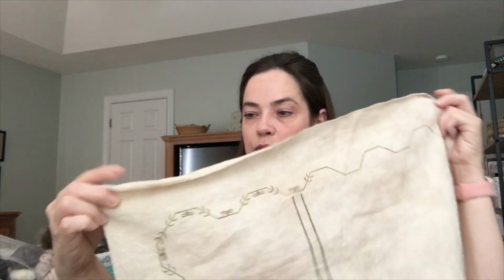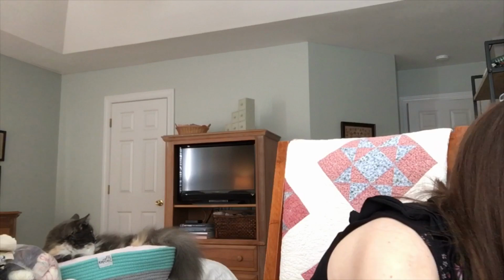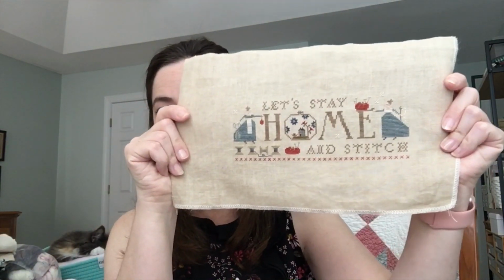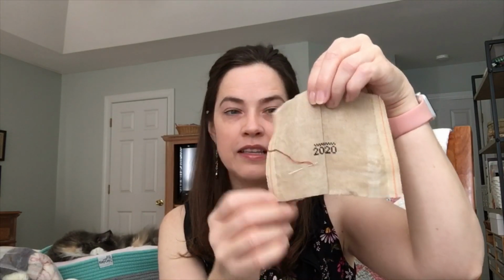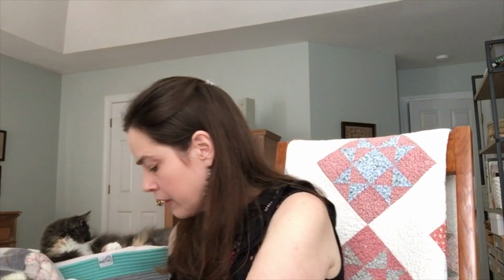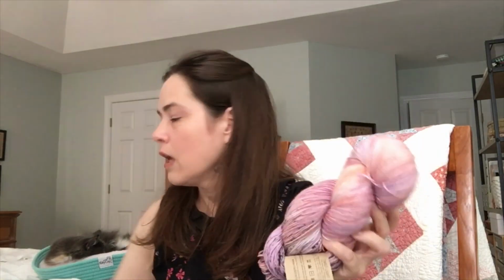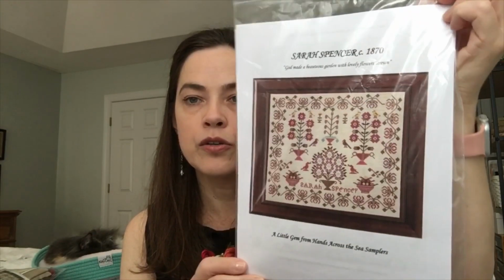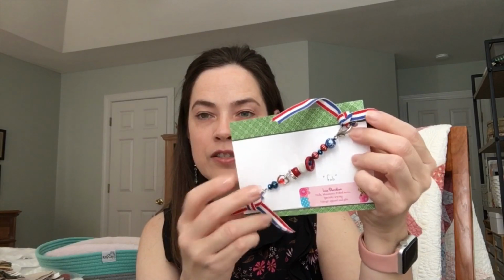Nicole’s Needlework: FlossTube 80 - Frequently Asked Questions, Finishes, WIPs and Stash.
To skip the questions go to around the 16 minute mark.

Amazon Links
Kraft Paper Tags
1/2" Circle Punch